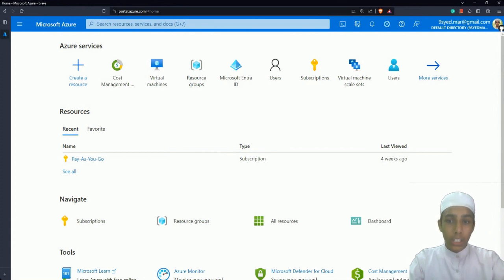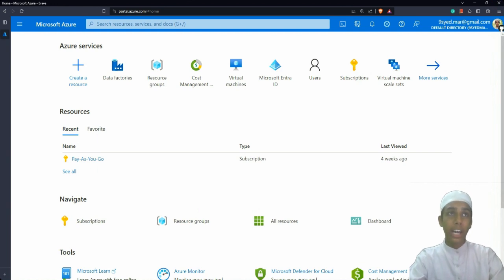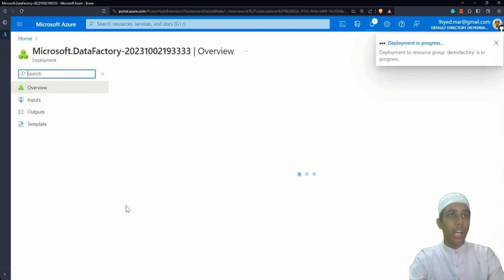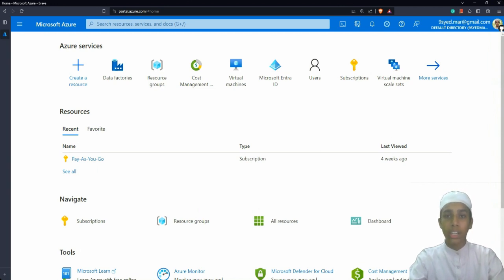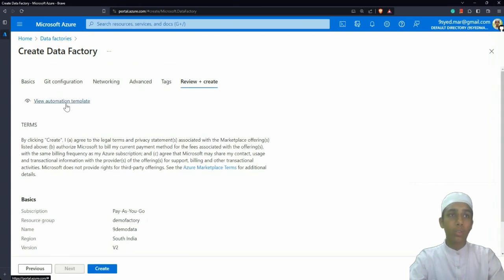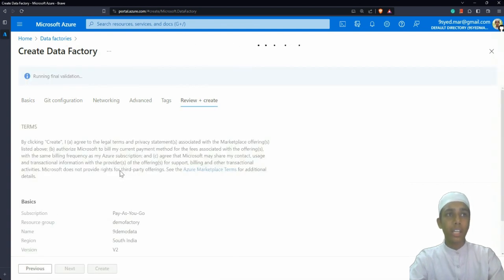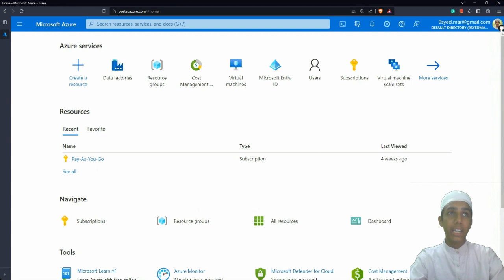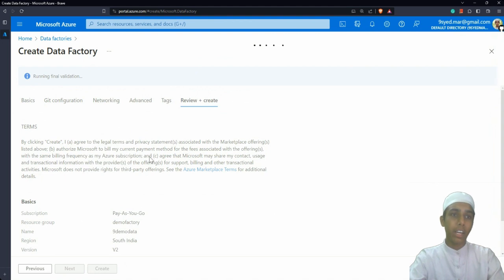ADF Triggers - Azure Data Factory - Part - 4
In this video, we will talk about ADF Triggers like what it is, why it's used, etc.

What is Integration Runtime?
Integration Runtime (IR) is a data processing tool used in data integration and ETL (Extract, Transform, Load) workflows. It connects different data sources, processes and transforms data, and moves it to the desired destination.